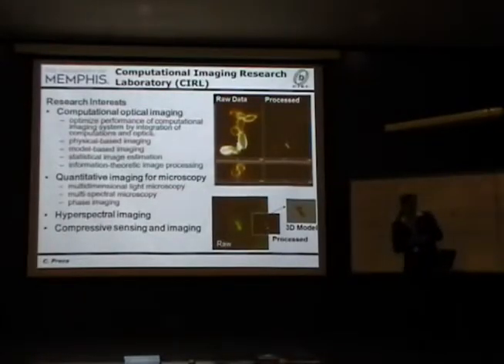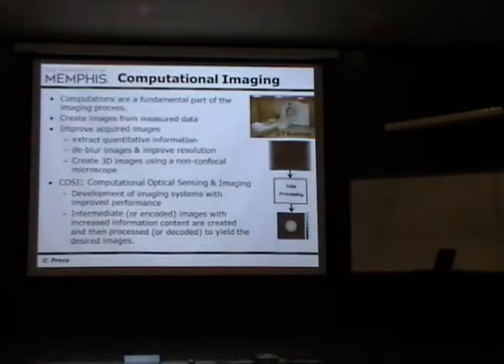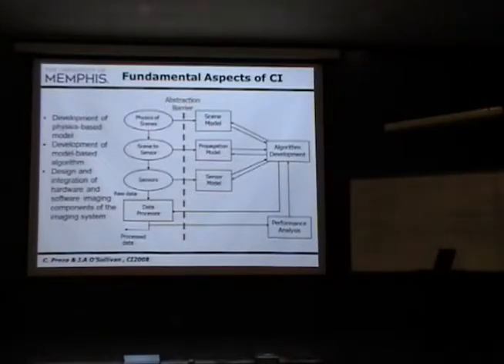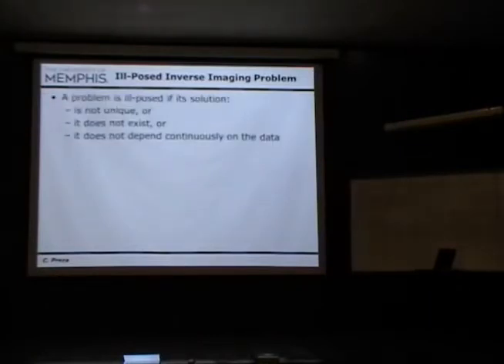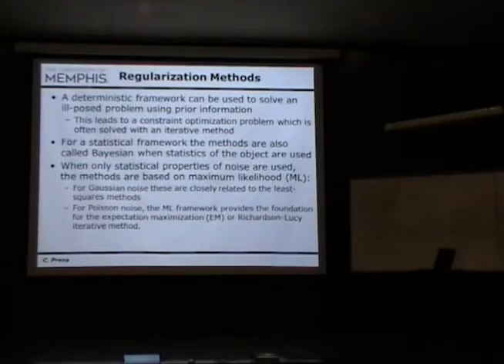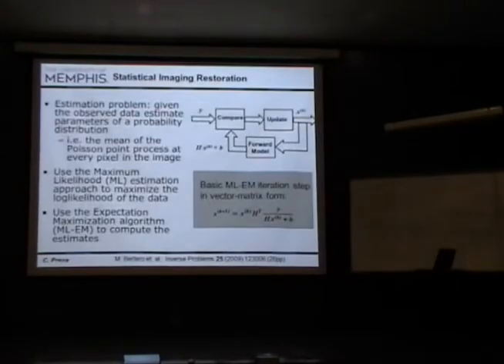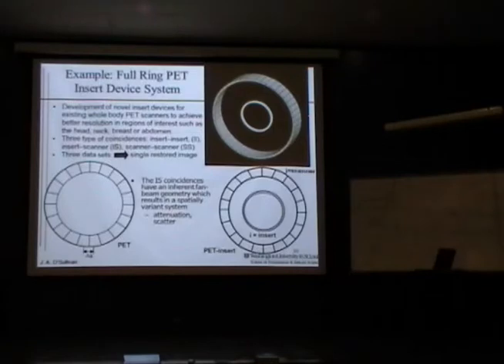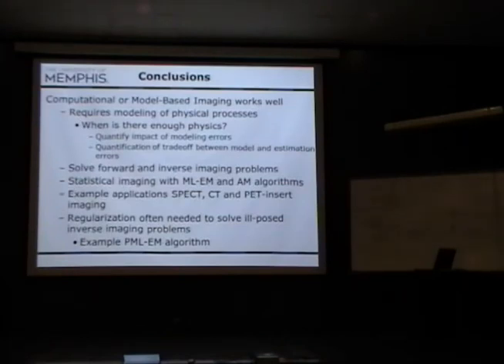Computational imaging Lec. I - C. Preza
Lecturer : Chrysanthe Preza , University of Memphis